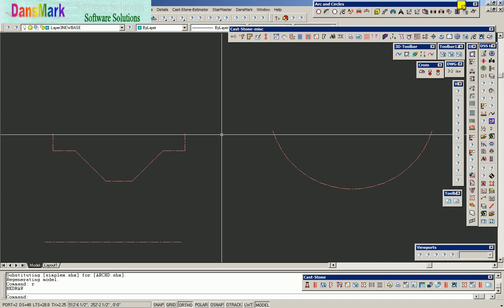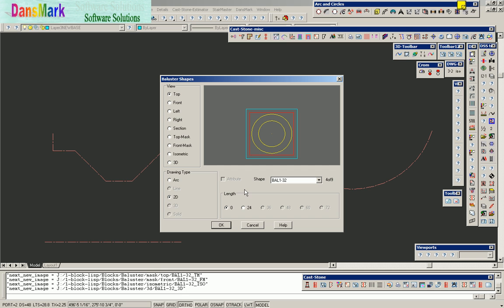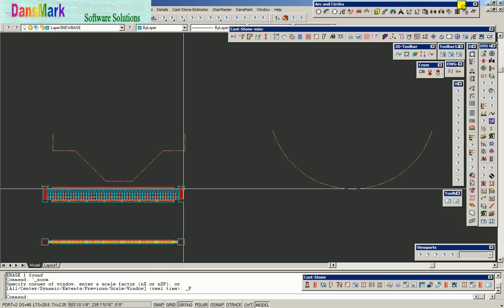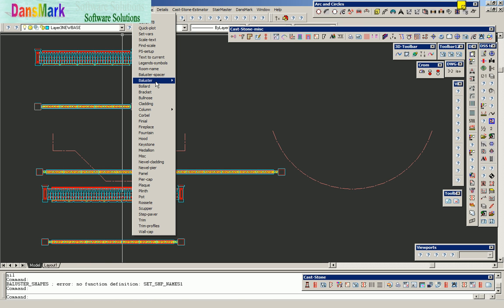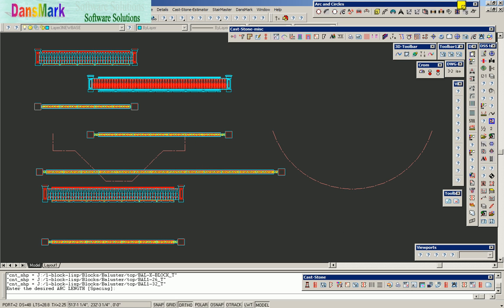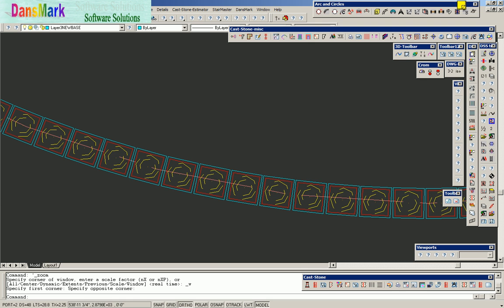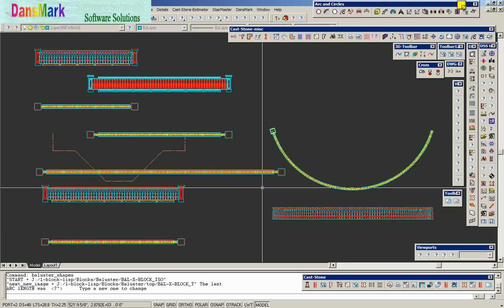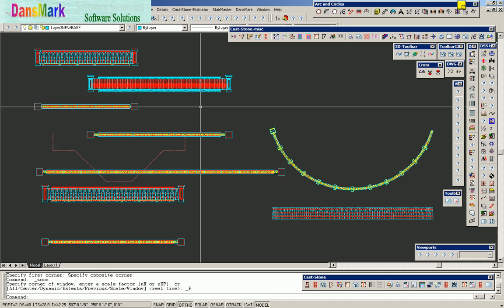BalusterMachine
DansMark Software Solutions BalusterMachine.
Cast Stone baluster railings, both 2D & 3D.